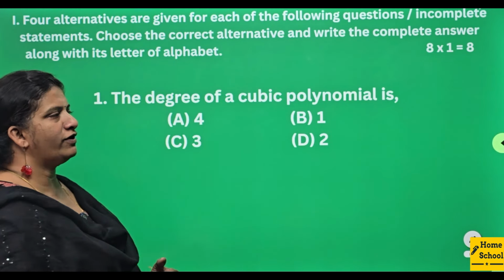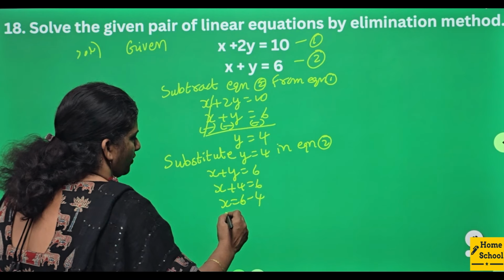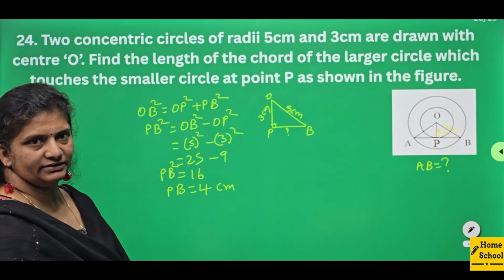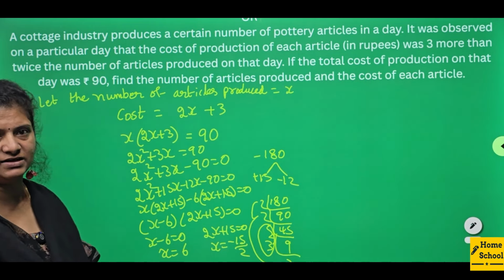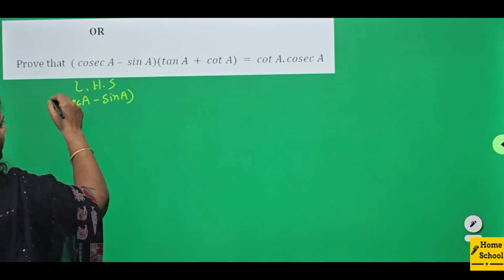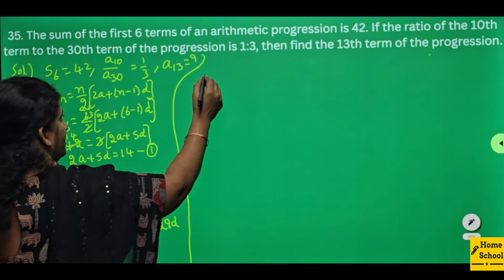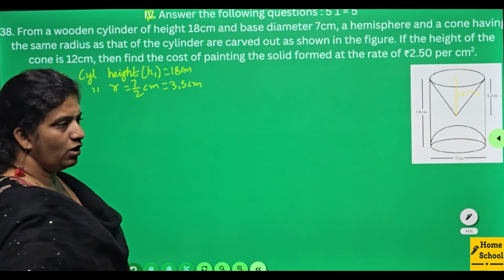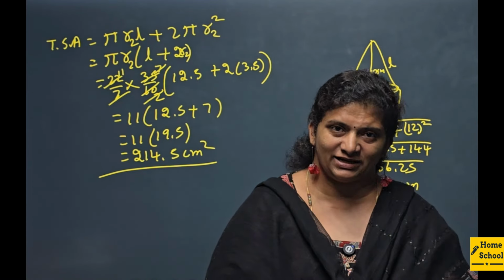Mathematics Model Question Paper-2 Solutions in detail |Class 10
in this video detailed explanation Follow the Home SCHOOL channel on WhatsApp